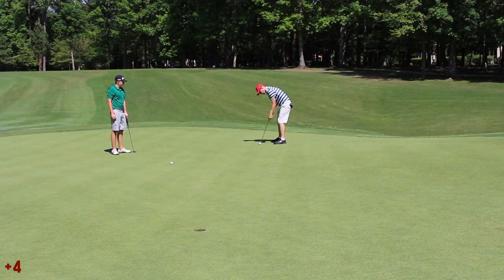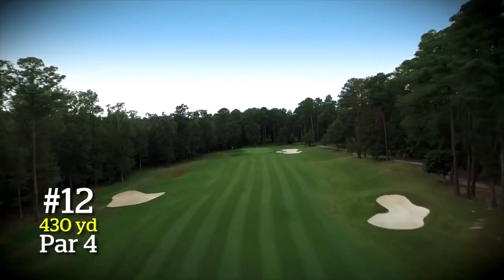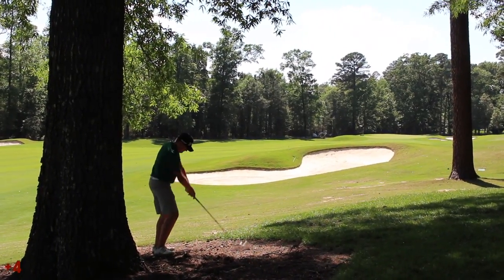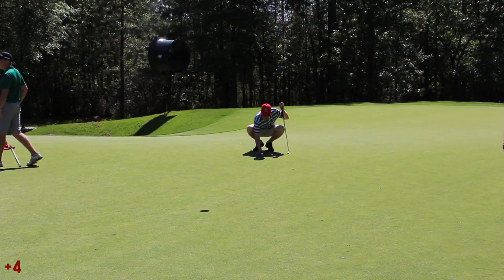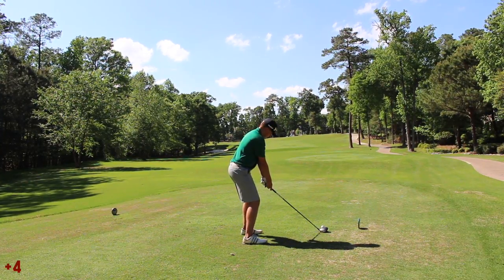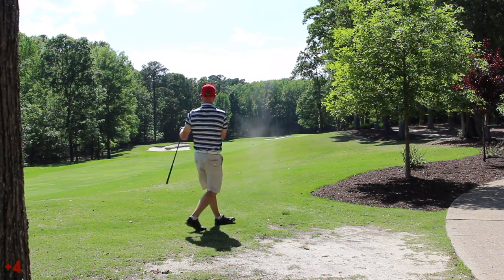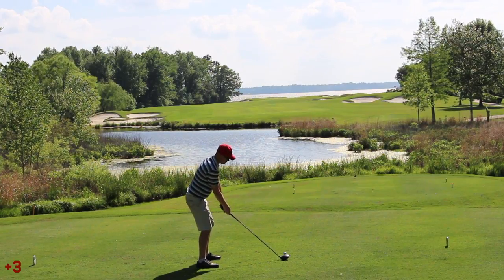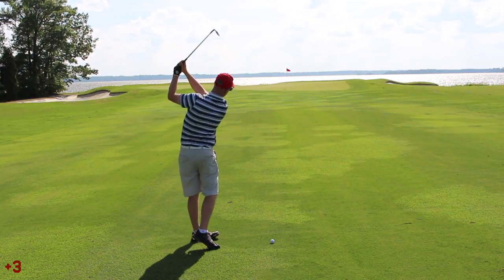Golf Vlog, Hole Out Eagle! Two Rivers CC Back Nine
Playing the beautiful back nine at Two Rivers Country Club in Williamsburg, VA with Brother Dustin, Nephew Jack and Jerry. After a contact lens issue I start to feel pretty good about my golf swing on this back nine and really only make 1 putting mistake.

For More information or to order building your Reactionary Golf Swing

It is an 8 video series about creating your best golf swing and making it more powerful and consistent than you ever thought possible.

In this video (and almost every other video of mine) I am wearing Matte Grey Golf Clothes. I am friends with the founder and they are giving Be Better Golf Subscribers an amazing discount
(not a paid endorsement btw, I paid the same deal listed above.)

Links to stuff I use in videos

Rode Videomic with Fuzzy ( Actually $149)

In the bag but not in this video
Srixon z765 irons
Srixon z965 irons
Evnroll putter